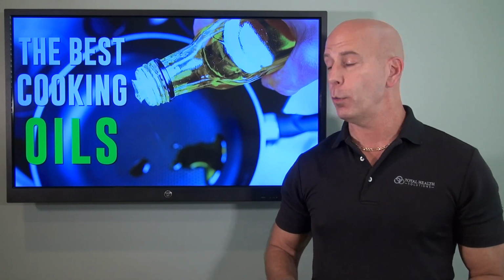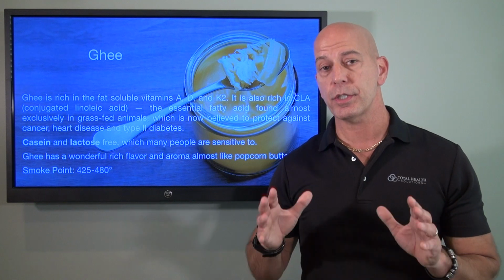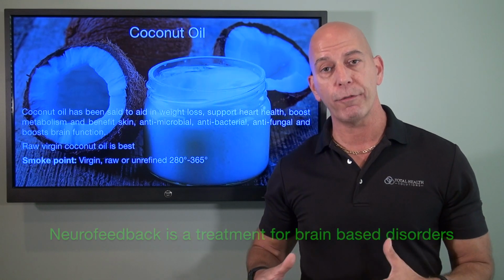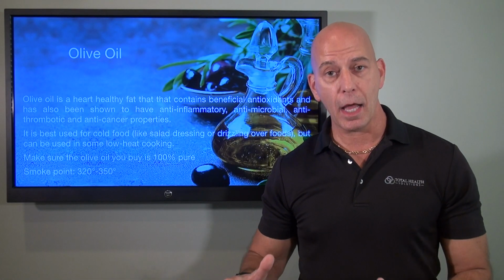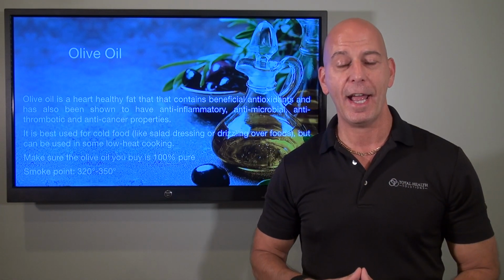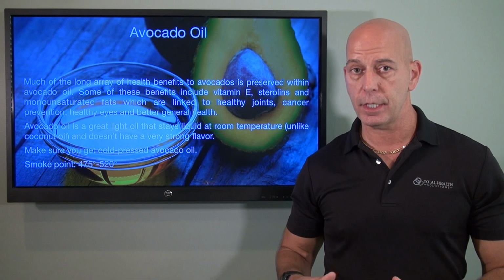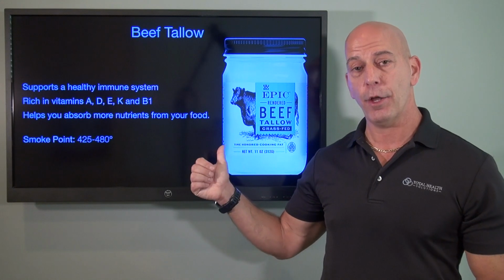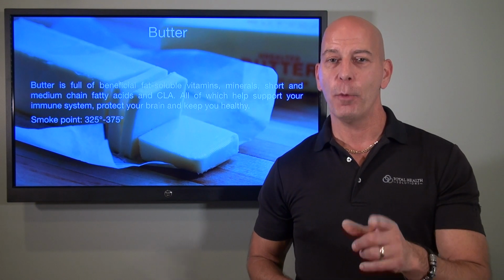DO YOU KNOW THE 6 BEST COOKING OILS???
If you really care for your health and want to do your best to prevent disease, then what you put in your body is of critical importance!  Research has proven without a doubt that proper nutrition plays a critical role in disease expression and quality of life.

Easily the most important macro nutrient and the one you should pay closest attention to, is the quality of your fats and therefore cooking oils.  Fat's form the cell membrane of 75-100 trillion cells in your body as well as your brain.  fat's also play a critical role in being the building blocks of hormones.

In this video I will show you the best and most healthiest cooking oils you should be consuming!

Boun Appetite'
Dr. Nick

***MY ULTIMATE KETO COURSE***
Spots are limited, so please register fast!

If you would like to schedule a private conference call with me, use this

Butcher Box is by far the best company for high quality meat, poultry and even fish at very affordable prices!

Epic Grass Fed Beef Tallow
4th and Heart Ghee Butter